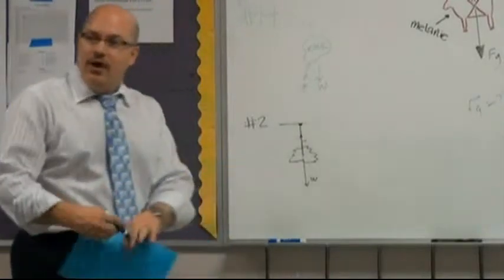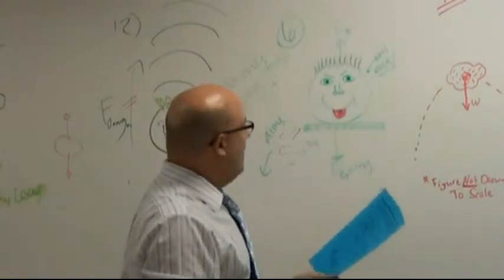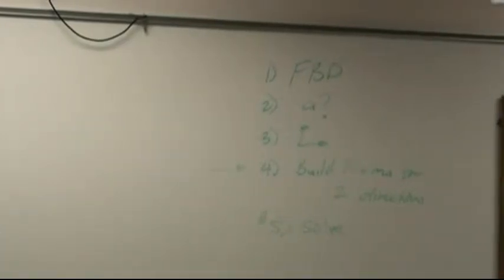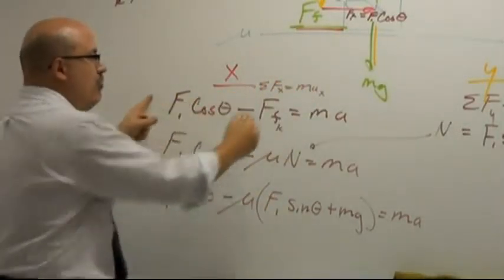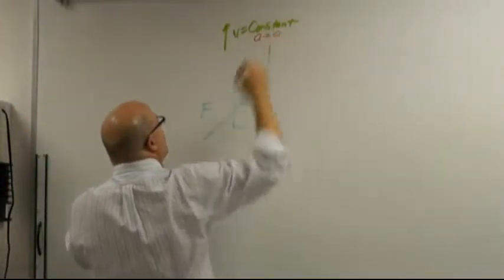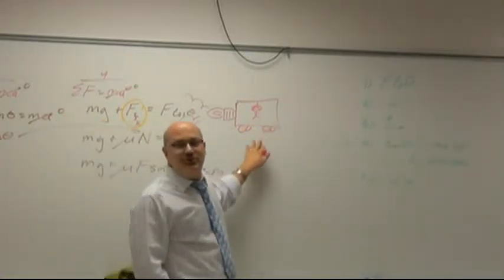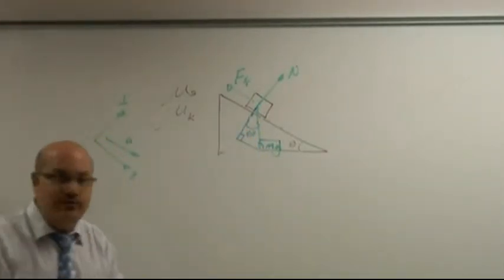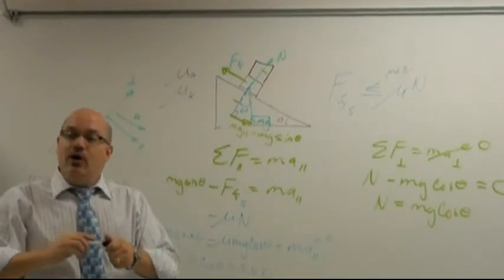#19 Forces Part 1 Day 3